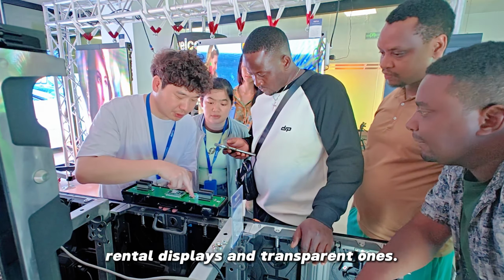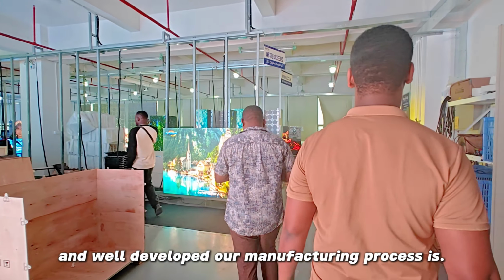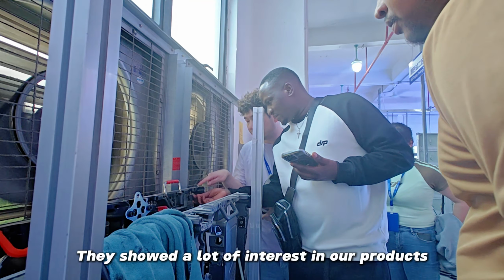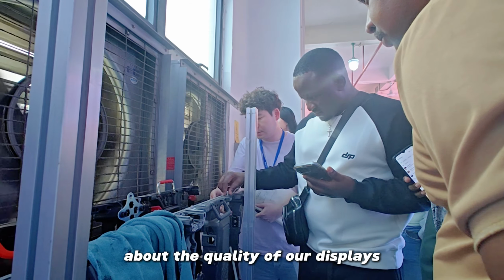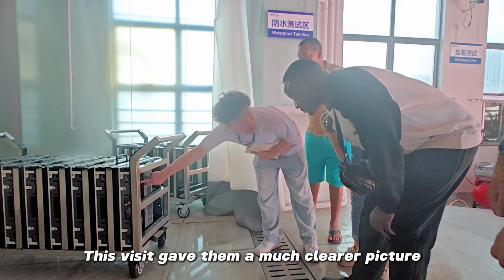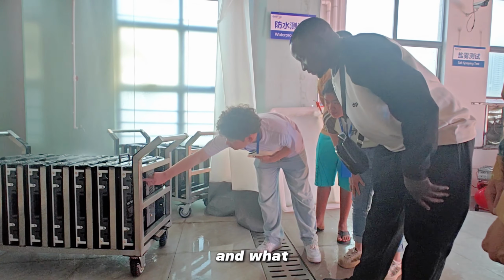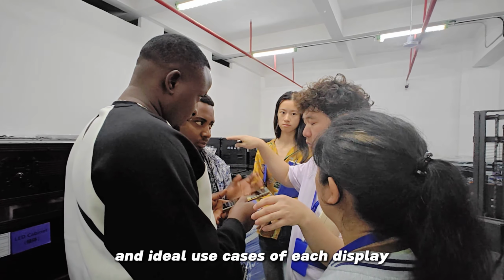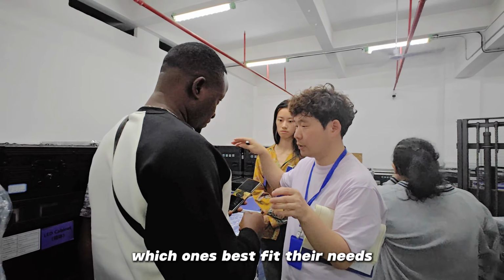Rwanda Customers Visit EagerLED LED Display Screen Factory & Showroom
Rwandan customers visited the EagerLED factory and showroom for a full tour of indoor, outdoor, rental and transparent LED displays. They toured the production and testing workshops, learning each LED screen key features, ideal applications and EagerLED advanced manufacturing process.

Customers From Rwanda Visited EagerLED / EagerLED  LED Display Screen Factory.

We were thrilled to welcome our clients from Rwanda to EagerLED! It was a great chance to meet face-to-face, have some meaningful conversations, and give them a full tour of our LED display showroom. We introduced them to our range of LED displays, including both indoor and outdoor screens, rental displays, and transparent ones.
We also took them through our production and testing workshops, so they could see firsthand how advanced and well-developed our manufacturing process is.
They showed a lot of interest in our products and had great things to say about the quality of our displays and our innovative designs.
This visit gave them a much clearer picture of our technical strengths and what sets our products apart. We also took the time to walk them through the key features and ideal use cases of each display, helping them figure out which ones best fit their needs.

// EAGERLED VIDEOS

// ABOUT EAGERLED

// CONTACT EAGERLED